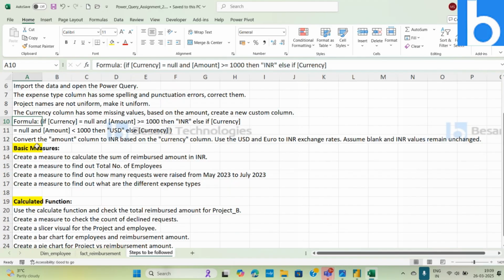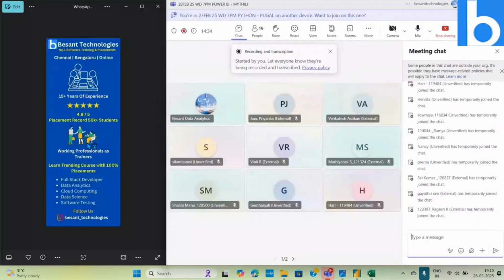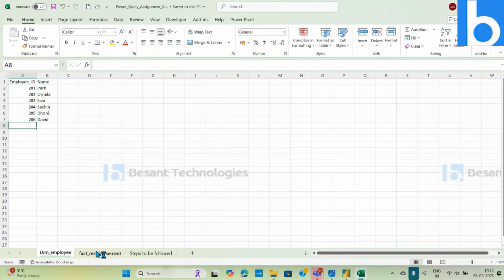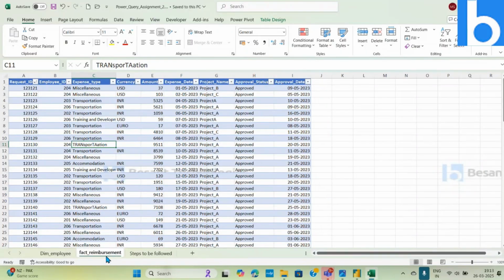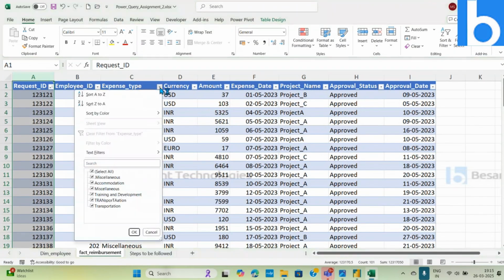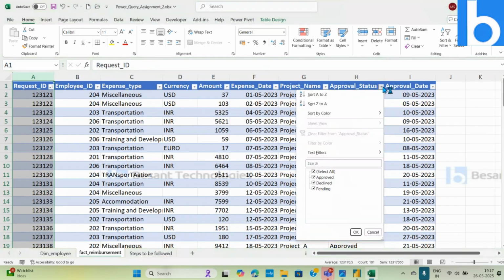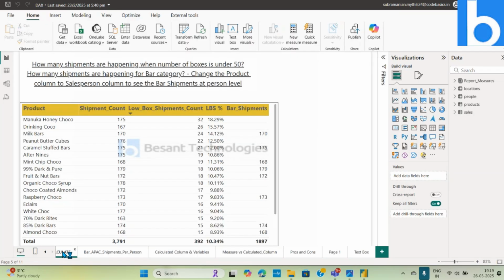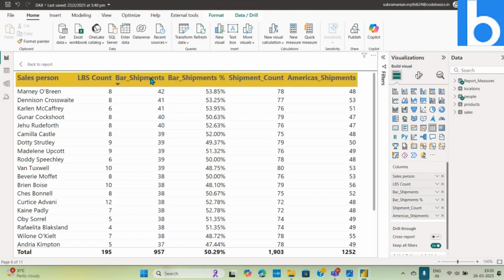Power BI Secrets: CALCULATE vs Calculated Column – Don’t Get Confused! | Besant Technologies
Are you confused about when to use Calculated Columns and when to use the CALCULATE() function in Power BI? 🤔
This video breaks down both concepts with real-time examples, helping you understand when, where, and why to use each for optimal performance and clarity.

Whether you're a Power BI beginner or preparing for a data analyst job, mastering these DAX functions is essential for building efficient data models and interactive dashboards.

🔍 What You’ll Learn in This Video:

What is a Calculated Column in Power BI?
What does the CALCULATE() function do?
Key differences between Calculated Column and CALCULATE
When and where to use each
Best practices & performance tips

📌 Perfect For: Power BI Beginners | Data Analysts | BI Professionals | Job Seekers in Data Field

🎓 Job-Oriented Courses We Offer at Besant Technologies:
✅ Full Stack Development
✅ Python & Java Programming
✅ Software Testing
✅ Data Analytics
✅ Cloud Computing

🔹 Industry-Expert Trainers
🔹 Resume & Interview Guidance
🔹 Internship Opportunities
🔹 Lifetime Material Access via Google Drive